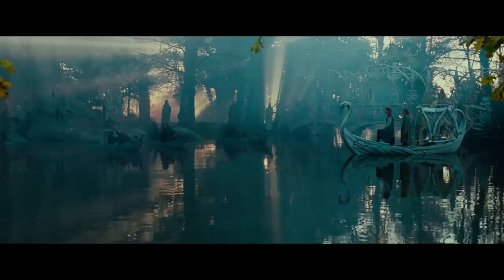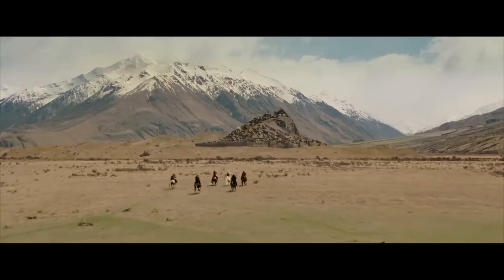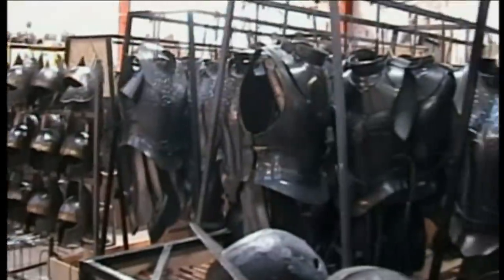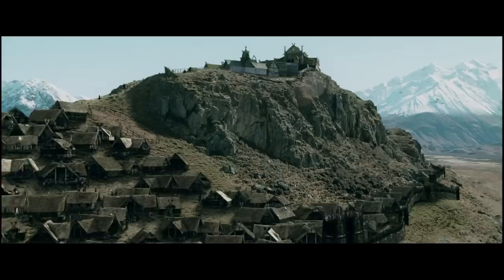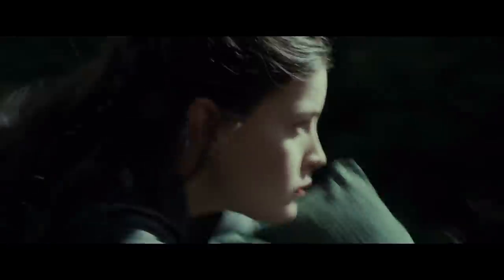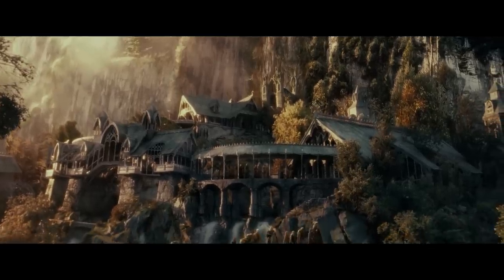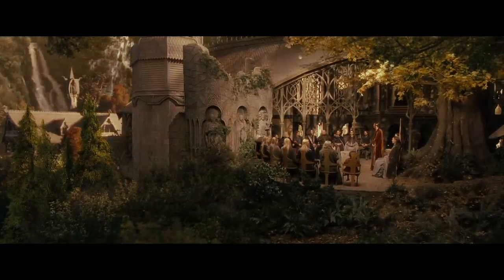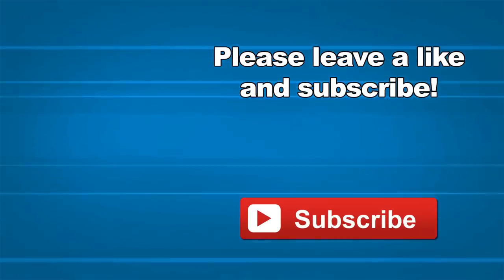Top 10 Movie Mistakes - The Lord of the Rings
This is the first episode of 'Top 10 Movie Mistakes' with the mistakes I've noticed in 'The Lord of the Rings' trilogy.

CHAPTERS:
00:00 Intro
01:54 10. The huge tree in Lothlorien
02:16 9. The Green Dragon wideshots
03:10 8. Edoras in reverse
03:40 7. Legolas's blue eyes
04:44 6. The shore of Nen Hithoel
05:25 5. Motion tracking
06:07 4. Party field changes
06:49 3. Visible stunt doubles
07:47 2. Rivendell changes
09:59 1. Visible strings and crewmember

Sound:

Sennheiser wireless EW100 G3, with MKE 2-ew GOLD microphone
Røde NT1-A
Røde NTG-2

Lighting:

2x 135W Soft Box Lights